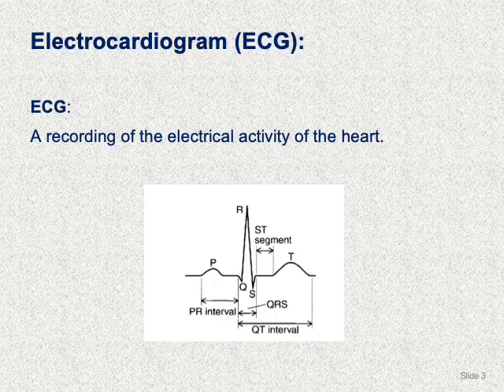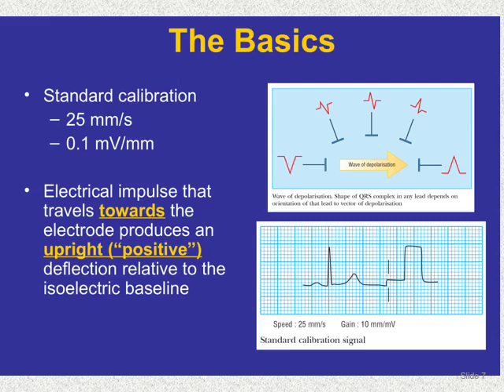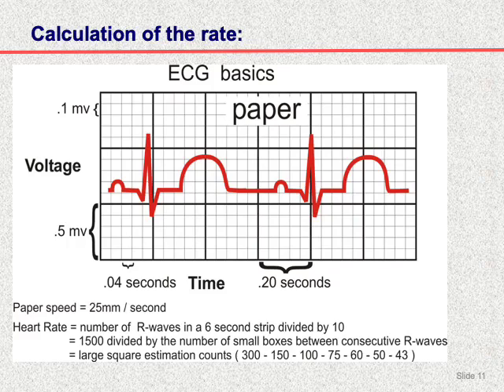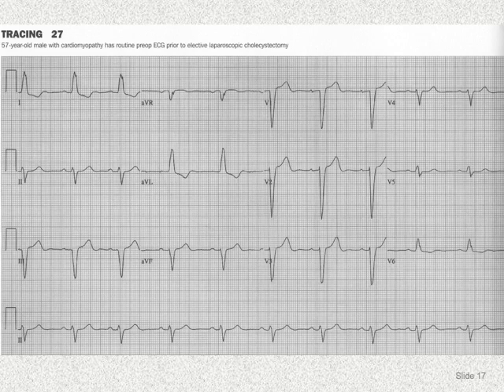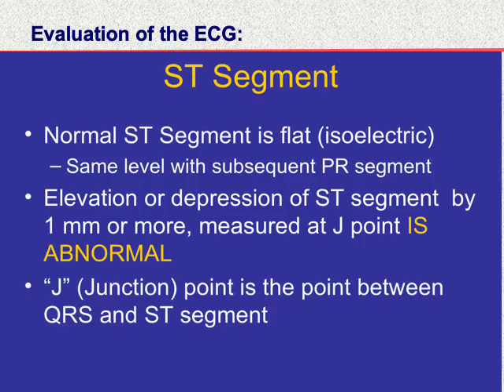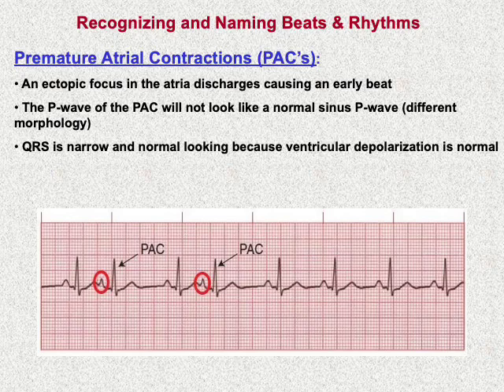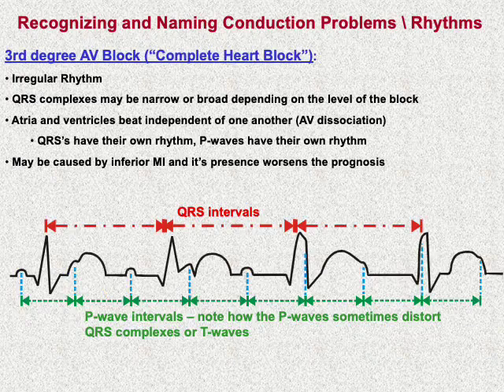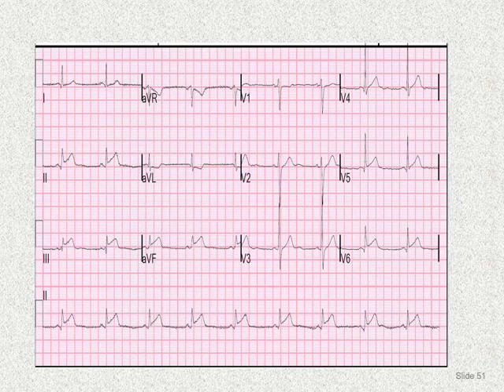ECG for medical students. Prof. Khaled Darahim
ECG for medical students in a simplified approach